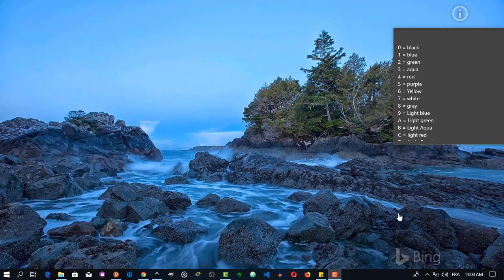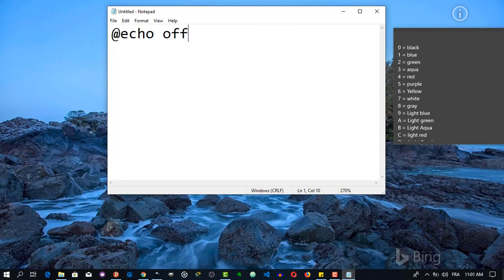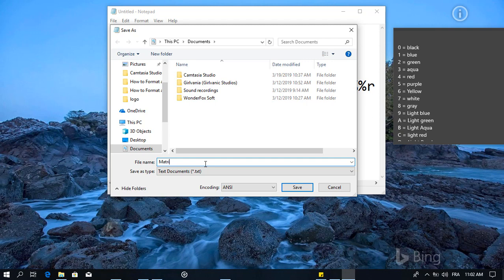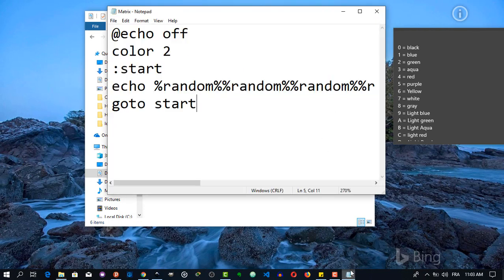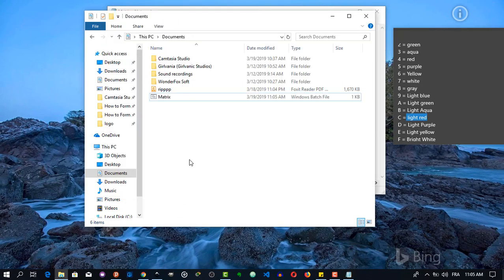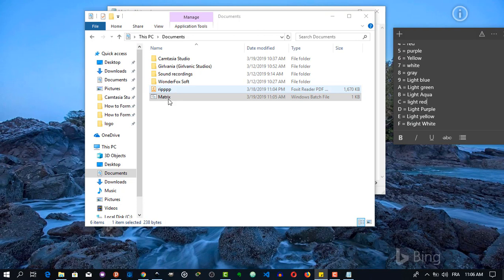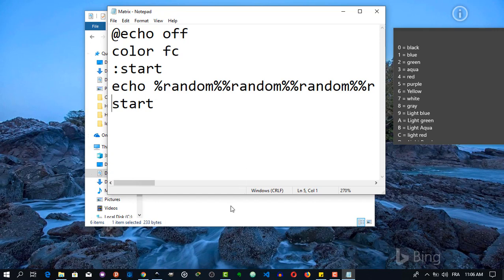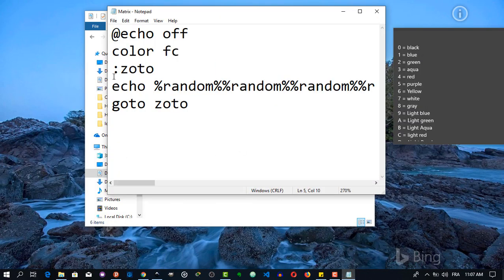Notepad Matrix Falling Code Effect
Here are the color hacks:

0 = black
1 = blue
2 = green
3 = aqua
4 = red
5 = purple
6 = Yellow
7 = white
8 = gray
9 = Light blue
A = Light green
B = Light Aqua
C = light red
D = Light Purple
E = Light yellow
F = Bright White